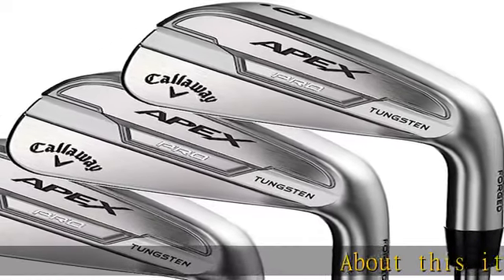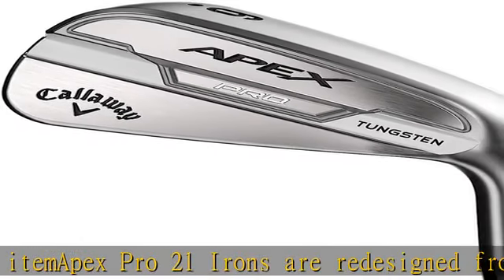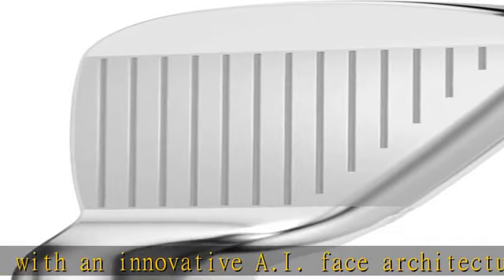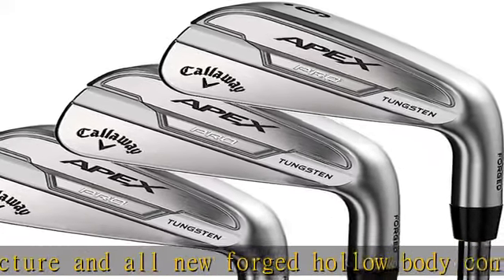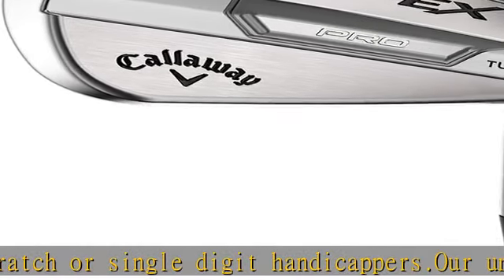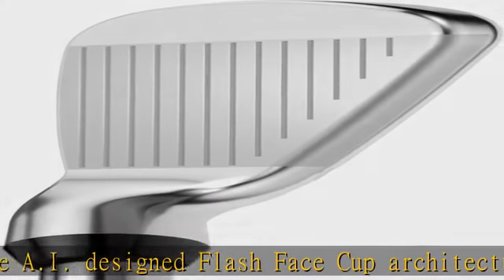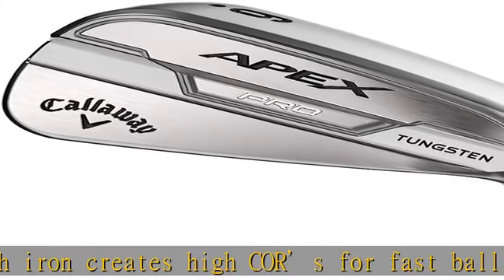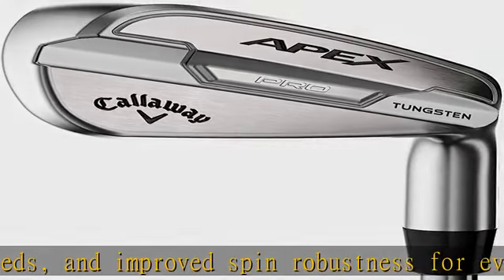Callaway Golf 2021 Apex Pro Iron Set